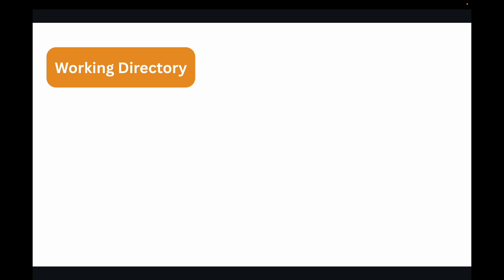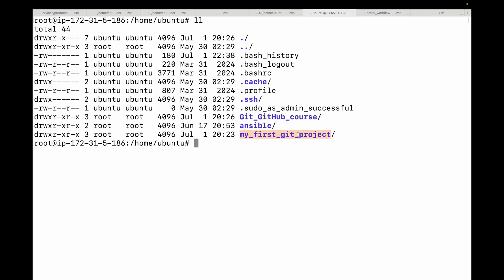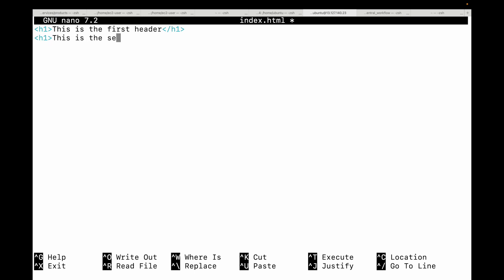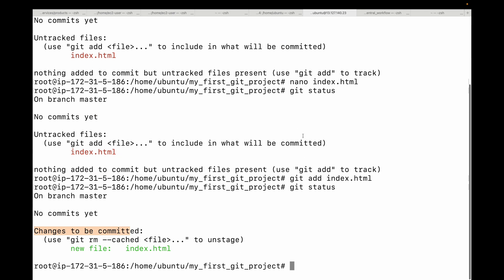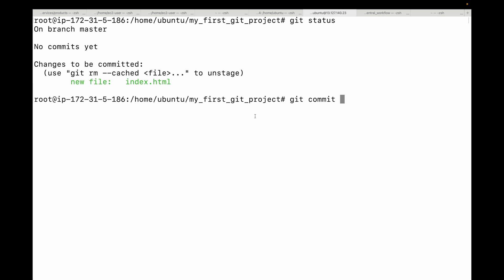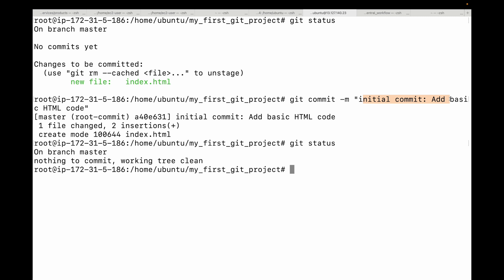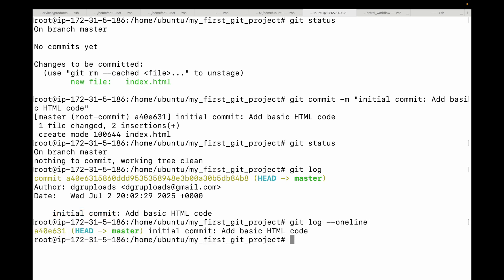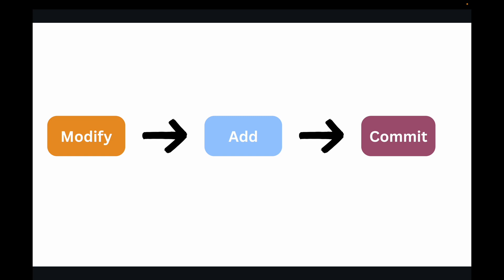Episode 5 | Git Workflow: Staging, Committing, & History (Master the Core!)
Hello,

Congratulations! You've installed Git and know how to create a repository. Now, it's time for the absolute heart of using Git: understanding its fundamental workflow! This video is crucial for every aspiring developer in Bengaluru and around the world, as you'll learn the daily rhythm of version control.

In this hands-on lesson, you'll master:

The 3 States of Git: A clear breakdown of the Working Directory, Staging Area (Index), and Git Repository – and how your files move between them.

git status: Your essential Git GPS, showing you exactly what changes are pending.

git add: How to effectively stage your changes, deciding what goes into your next save point (examples for specific files and all changes).

git commit: The command to permanently save a snapshot of your project's progress, along with tips for writing good, descriptive commit messages.

git log: How to view your project's entire history, with powerful options like --oneline and --graph for quick insights.

By the end of this video, you'll be confidently navigating Git's core workflow, laying a strong foundation for advanced techniques. This is a must-watch in our Git & GitHub Mastery series!

Ready to get into the daily rhythm of Git?

Happy learning!!